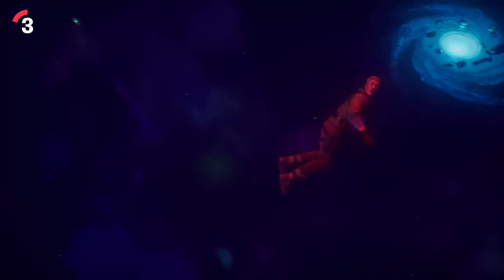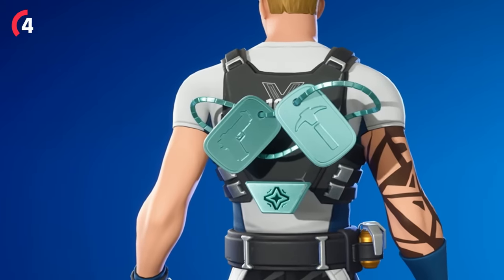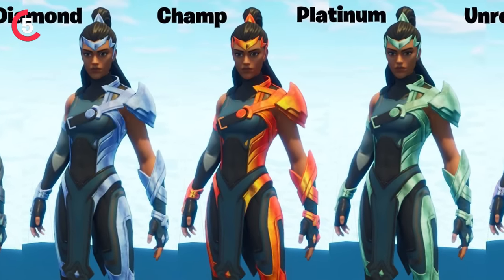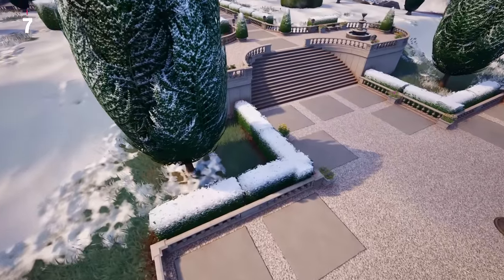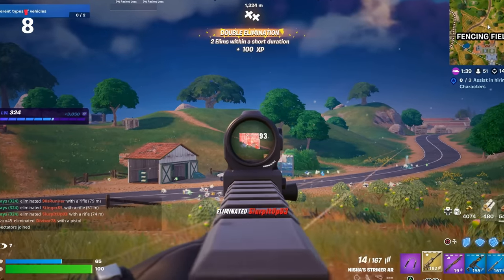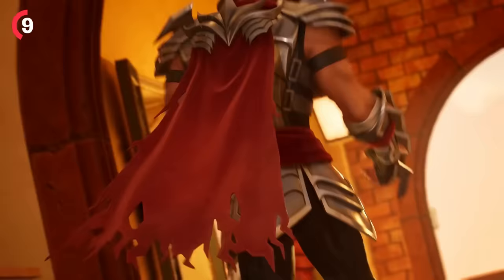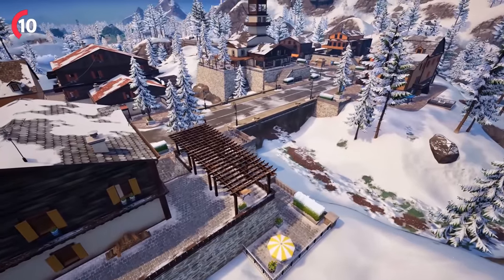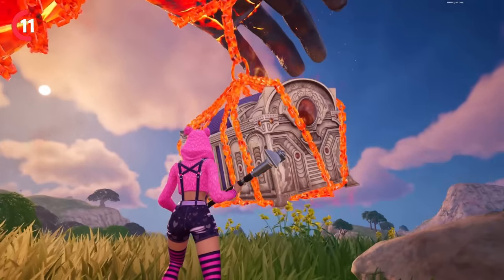FREE REWARDS before Fortnite SEASON 2!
🔴Previous Videos🔴

*This is Satire*

0:00 1
0:26 2
0:46 3
1:28 4
2:24 5
3:07 6
3:54 7
4:51 8
5:48 9
6:42 10
7:32 11
8:30 12
9:32 13
10:01 SECRET